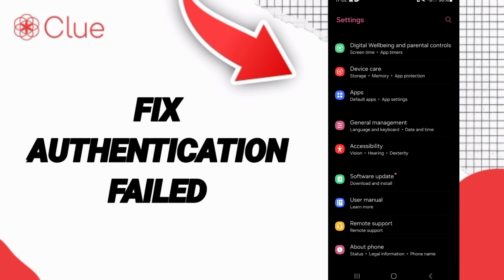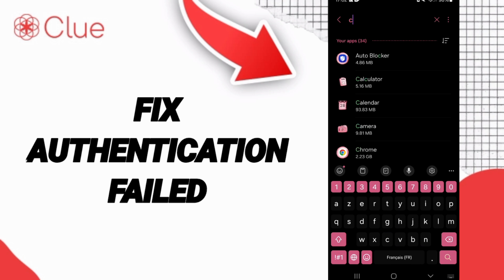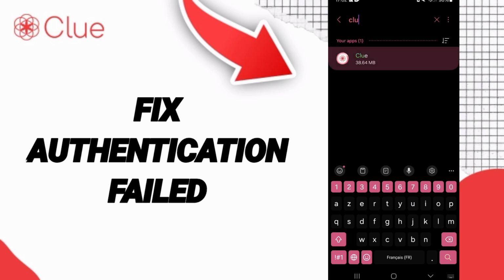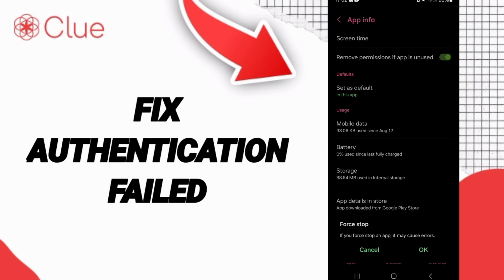How To Fix Authentication Failed On Clue Period Ovulation Tracker App